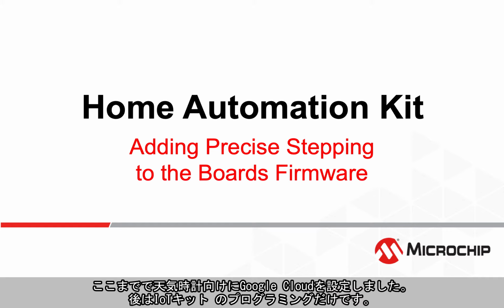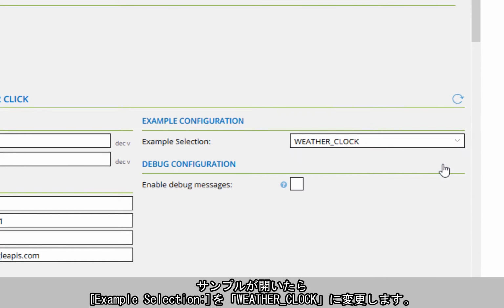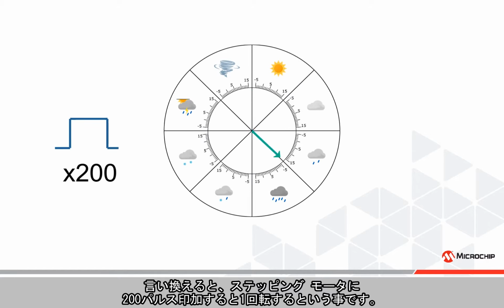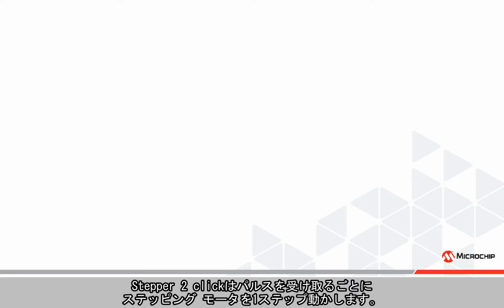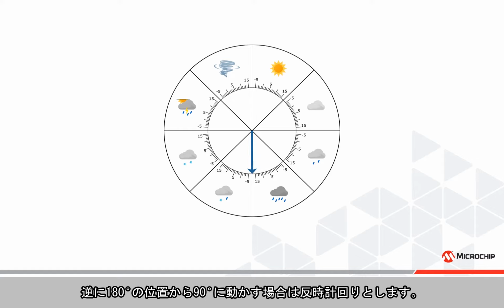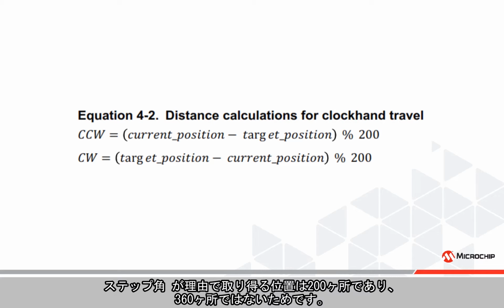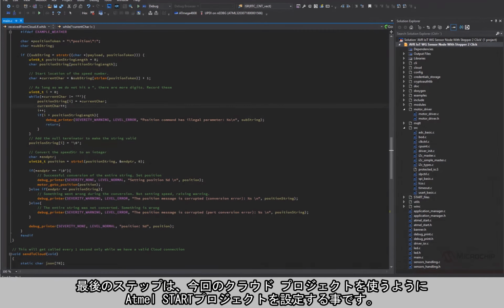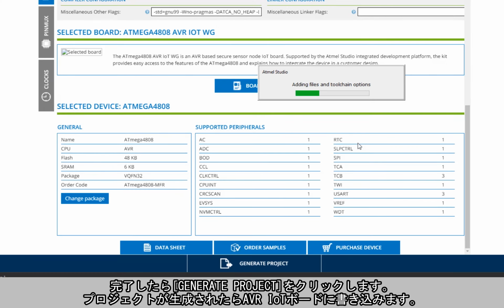AVR® IoT Home Automation ウェザークロック #3 ファームウェアへの精密なステッピングの追加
前回の動画までで天気時計向けにGoogle Cloudを設定しました。後はIoTキット のプログラミングだけです。